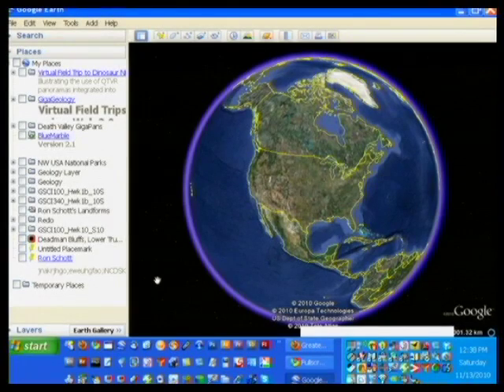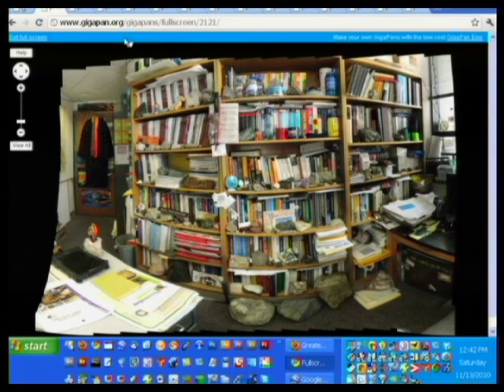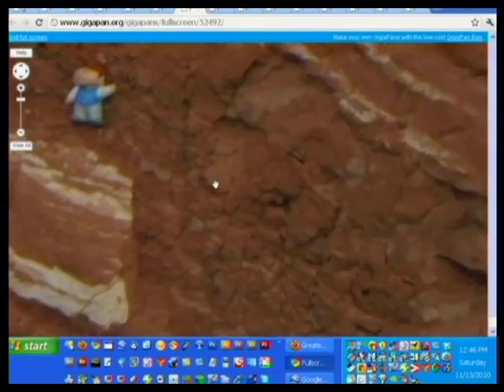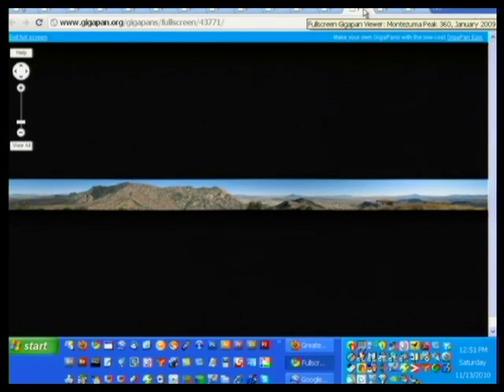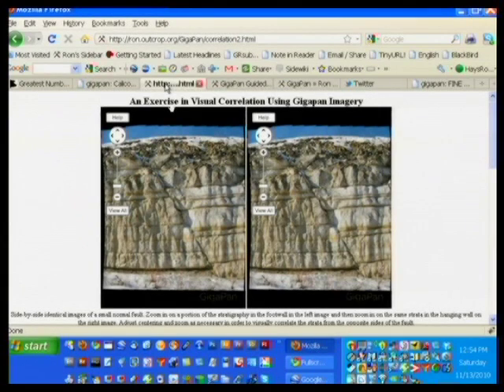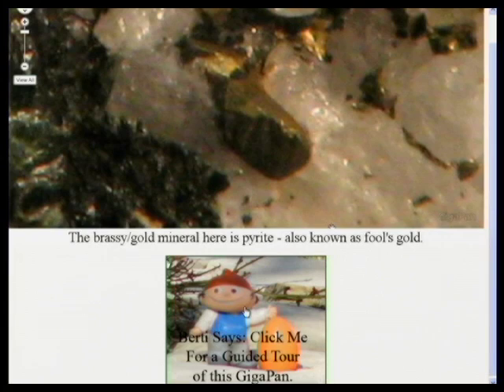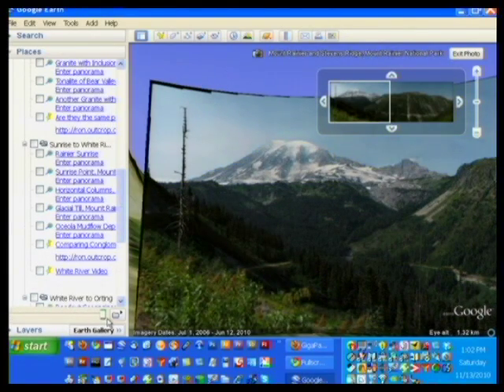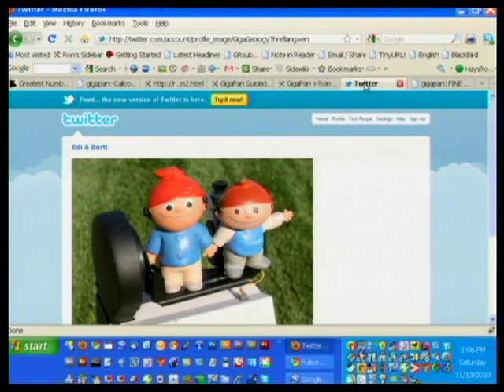GigaPanning Geology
Ronald Schott of Fort Hays State University talks at the first Fine
International Conference on Gigapixel Imaging for Science, November
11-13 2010 at Carnegie Mellon University in Pittsburgh, PA.

This workshop will focus on the application of GigaPanning to geologic
research and education.  We'll explore field site documentation,
GigaPan-based visual correlation of outcrops/specimens, macro-
GigaPans, petrographic microGigaPans and discuss future directions in
geologic GigaPanning. Examples of classroom pedagogy and research use
of GigaPans will be offered to spark the discussion.
Objectives: Discover the wide variety of existing uses for GigaPans in
geology; Establish a social graph of the geologic GigaPanning
community; Explore additional avenues for applying GigaPan technology
to the study of the Earth.